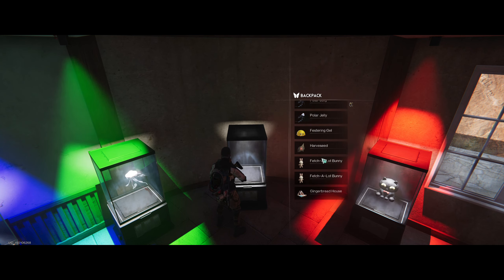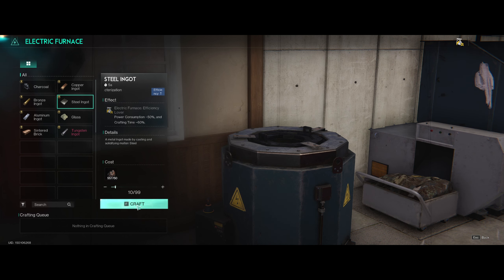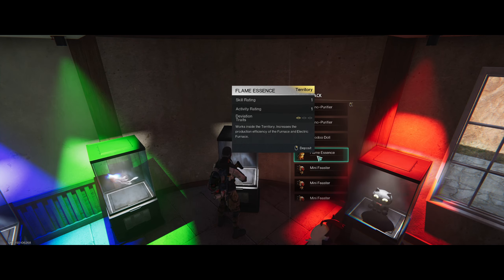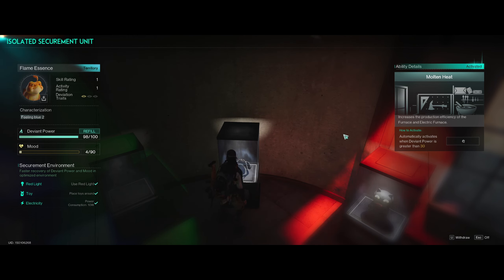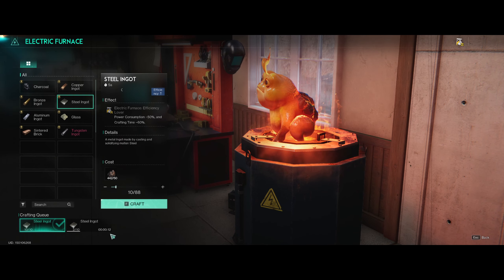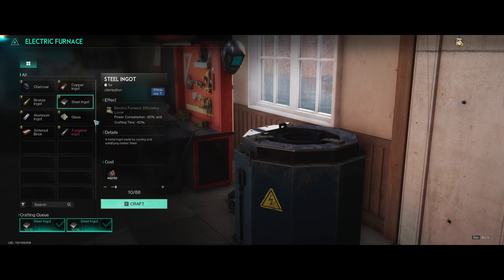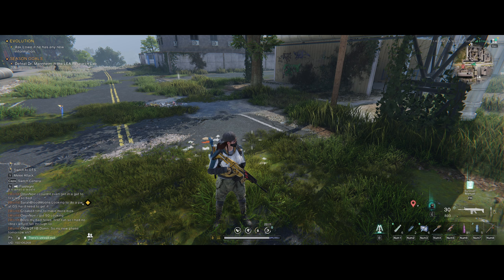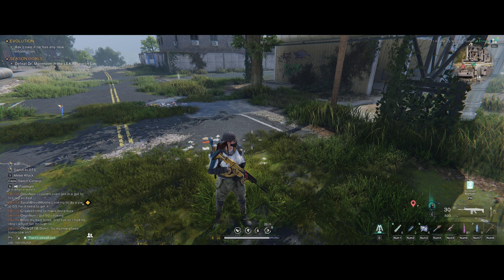ONCE HUMAN - How to Get Flame Essence QUICK & EASY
In today's video, I'll be showing you a quick guide on locating and unlocking the one and only FLAME ESSENCE Deviant.  Don't miss it!